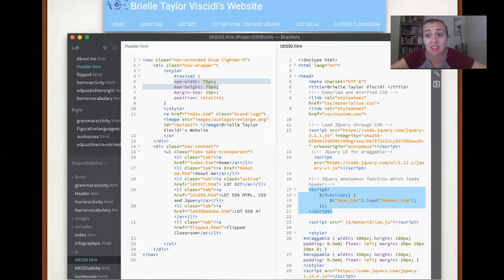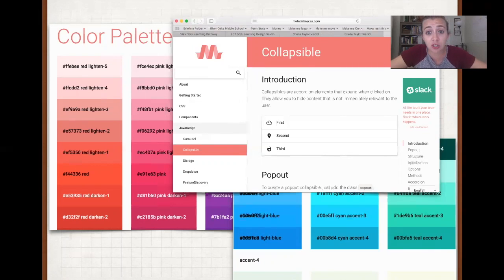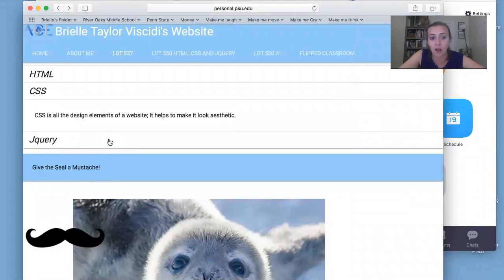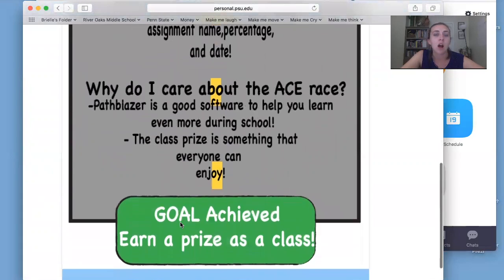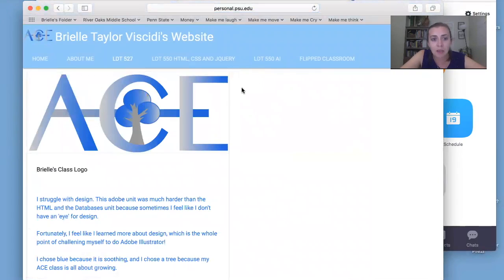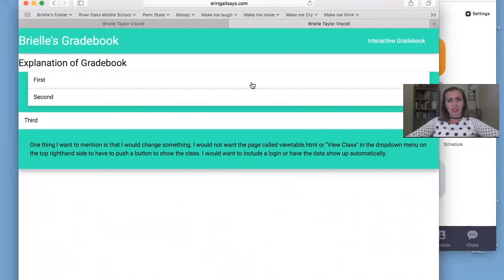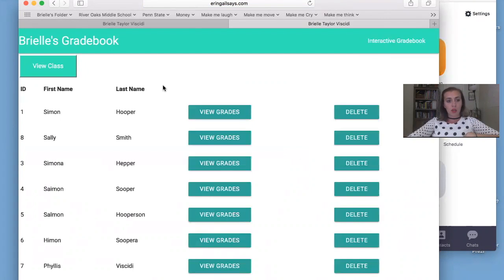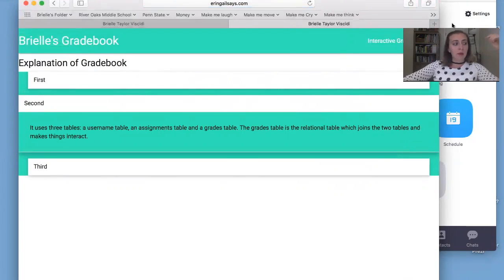Pecha Cucha Brielle Viscidi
This video is about LDT 550 Summary